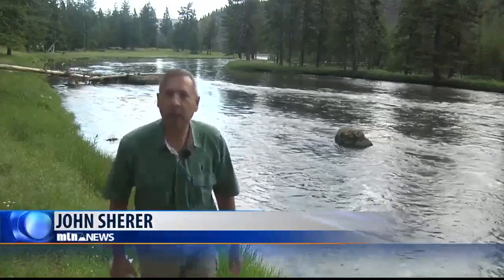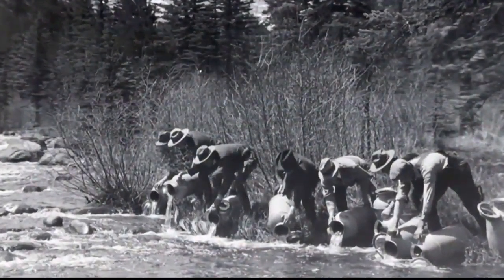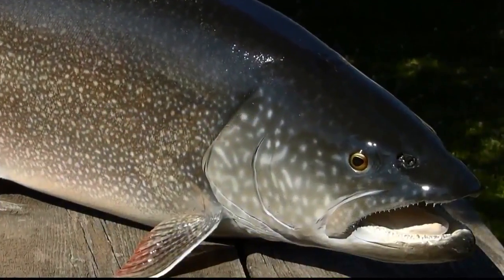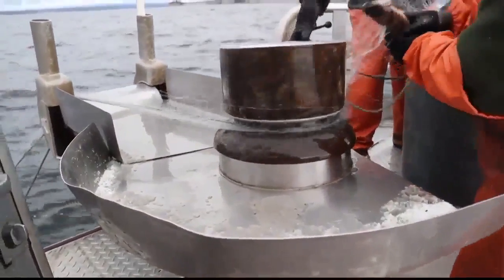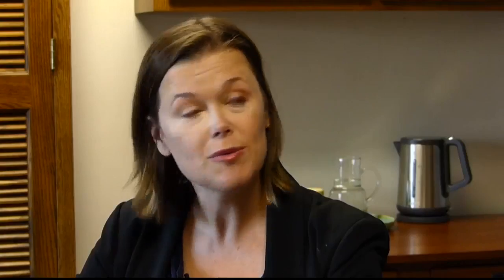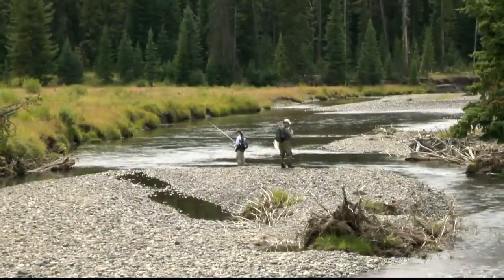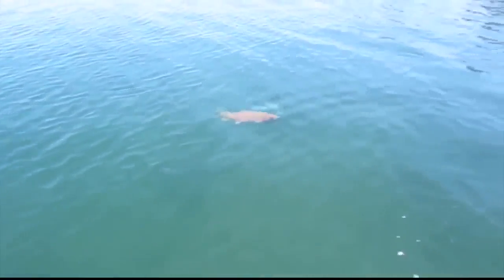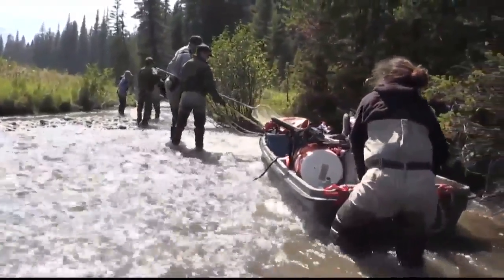Donation helping preserve Yellowstone Cutthroat Trout population